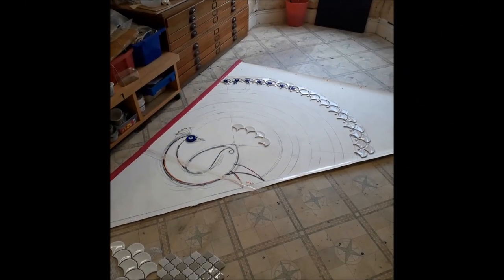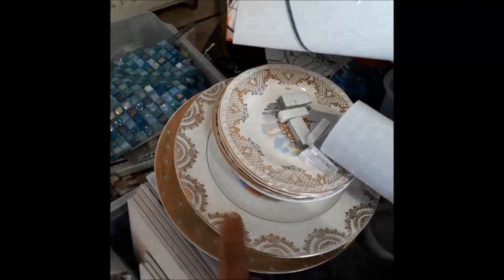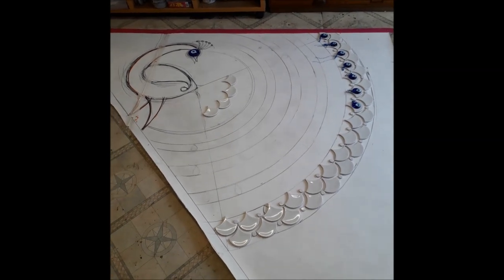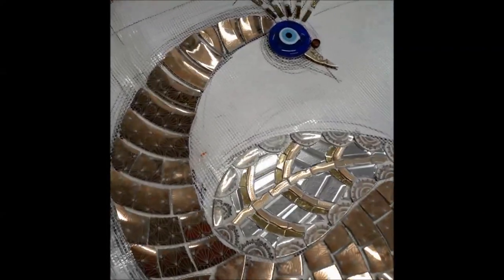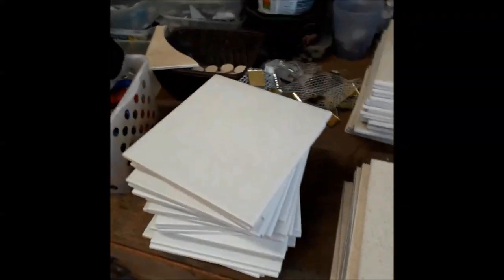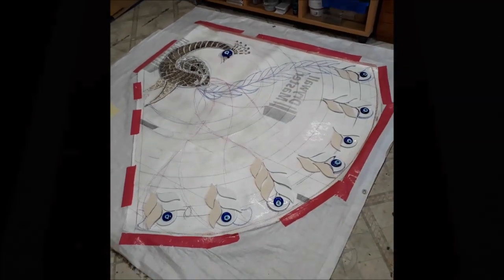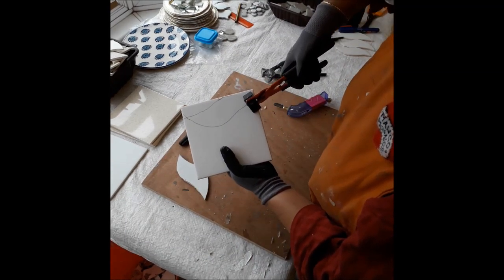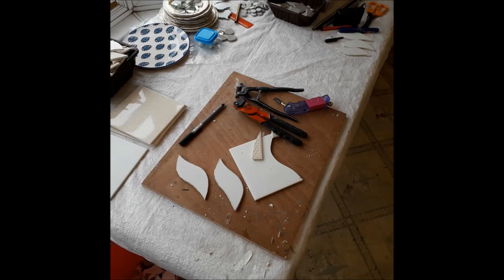Golden Peacock Mosaic Project: Part 1 Thurs 11 June 2020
I am creating this mosaic for my upstairs landing.  I am making this piece during LockDown due to the CoronaVirus Pandemic. This Golden Peacock Mosaic will be installed on the staircase wall of my home.

Tools of the Trade:
Rewmar Flexy Fix caulking adhesive
Mosaix Side biters
Toyo glass scorer
Rubi Score Snapper